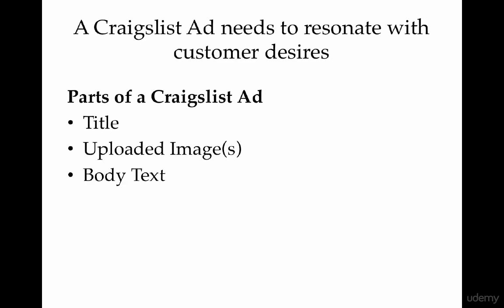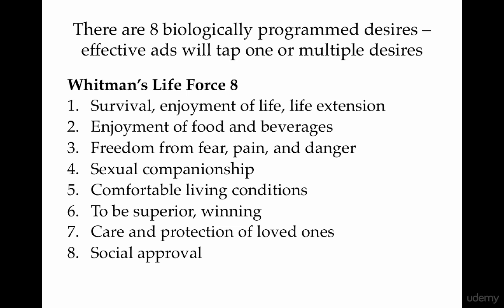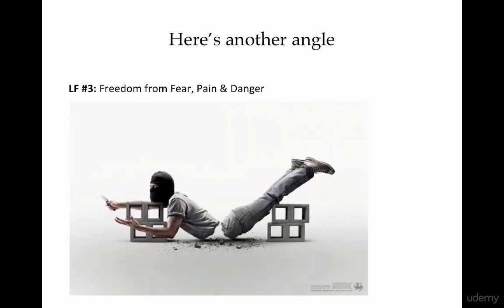Craigslist Posting: How to Create Ads that Sell : The 8 Biologically Programmed Desires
Craigslist Posting: How to Create Ads that Sell
How to utilize the Title, Image, and Body Text, to keep your phone ringing with customers